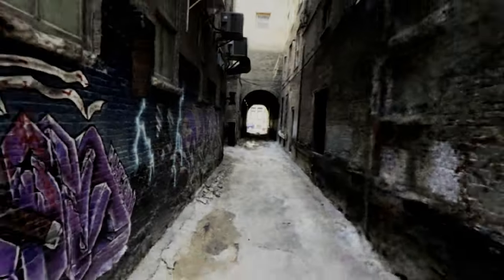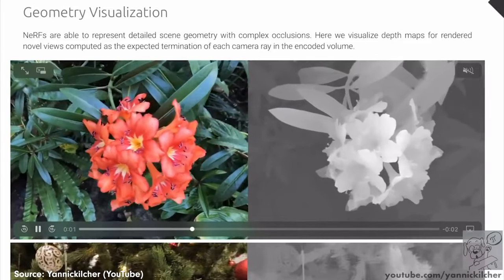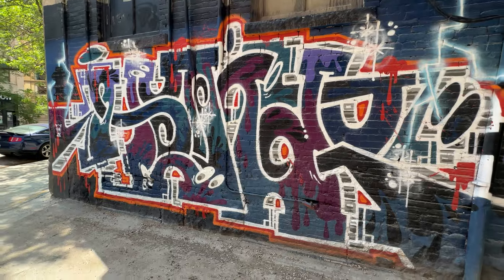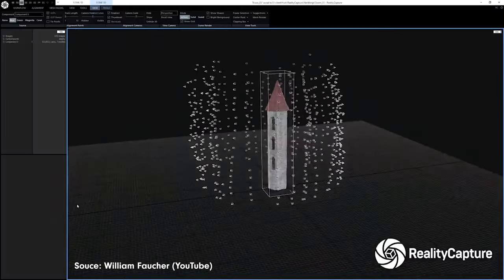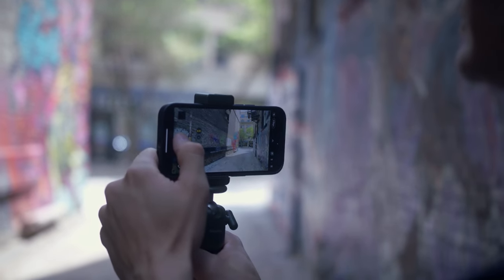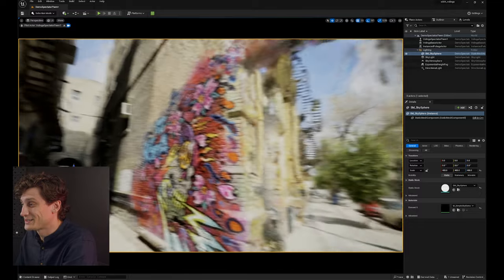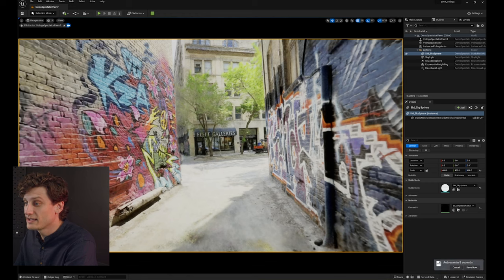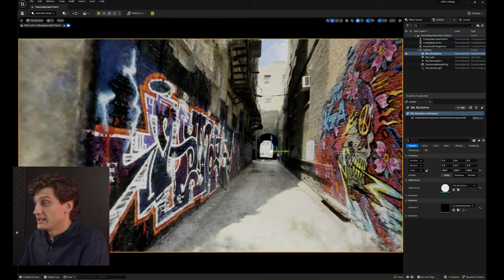Is AI take over 3D world building? (UE5)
Volinga.ai is a game-changing AI tool that transforms your photos and videos into 3D environments for Unreal Engine 5. Say goodbye to traditional photogrammetry and hello to the future of 3D modelling using NeRF technology! Will Volinga.ai’s reshape the world of Virtual Production and UE5? We're about to find out.